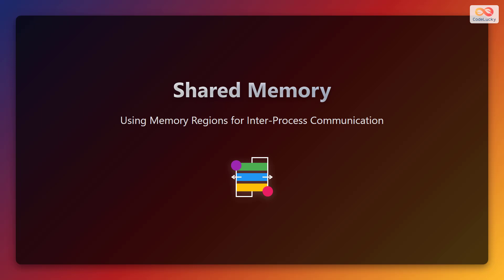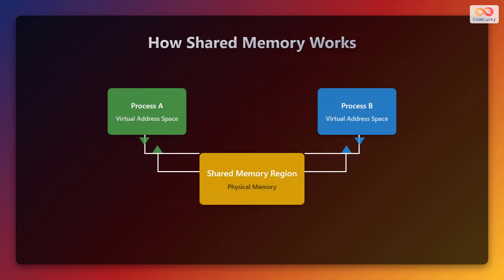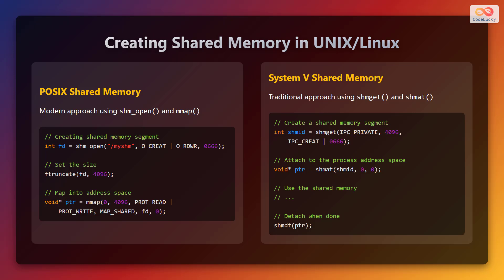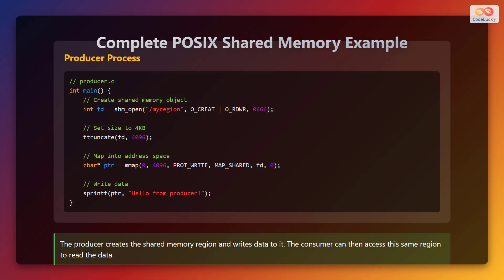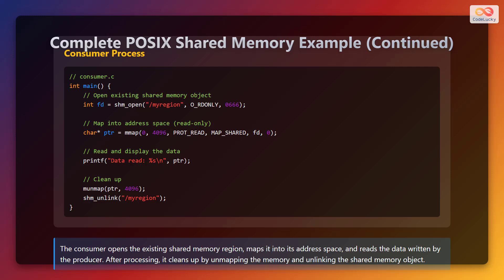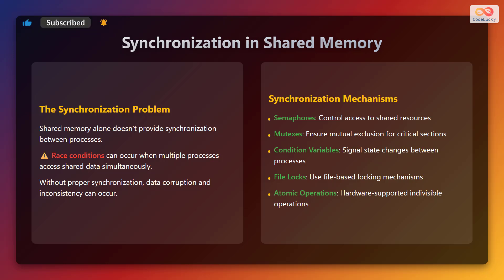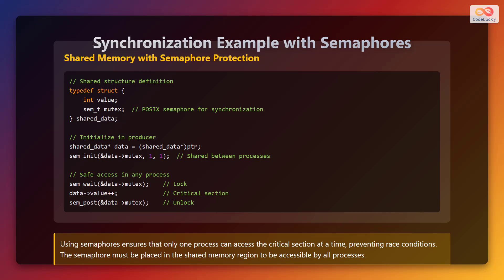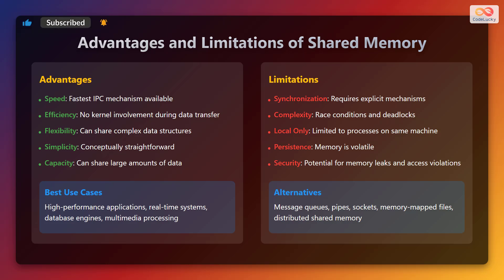Shared Memory Explained: Inter-Process Communication for Beginners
Unlock the power of shared memory! 🚀 This video breaks down shared memory, a crucial inter-process communication (IPC) technique, into easy-to-understand concepts. Learn how processes can efficiently share data by directly accessing a common memory region.

We'll cover the definition of shared memory, its key characteristics, and how it works under the hood. Discover the two main methods for creating shared memory in UNIX/Linux: POSIX and System V. Practical code examples will illustrate how to implement a producer-consumer model using POSIX shared memory.

Understand the critical importance of synchronization to prevent race conditions and ensure data integrity. We'll explore various synchronization mechanisms like semaphores, mutexes, and condition variables. Finally, we'll weigh the advantages and limitations of shared memory to help you determine if it's the right IPC solution for your project.

Get ready to supercharge your understanding of inter-process communication! 👍

Chapters:
00:00 - Shared Memory
00:16 - What is Shared Memory?
00:55 - How Shared Memory Works
01:30 - Creating Shared Memory in UNIX/Linux
02:32 - Complete POSIX Shared Memory Example
03:08 - Complete POSIX Shared Memory Example (Continued)
03:53 - Synchronization in Shared Memory
04:40 - Synchronization Example with Semaphores
05:32 - Advantages and Limitations of Shared Memory
06:34 - Outro